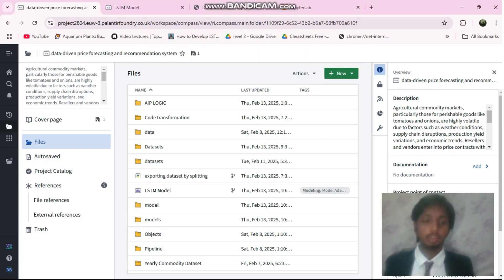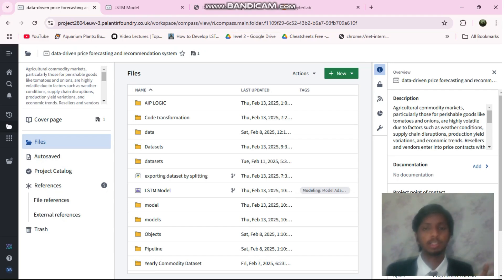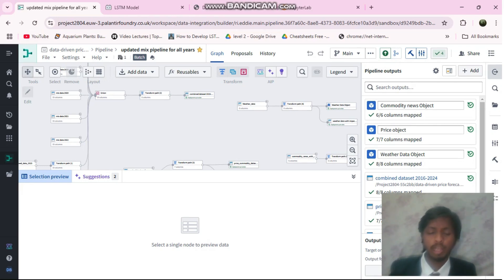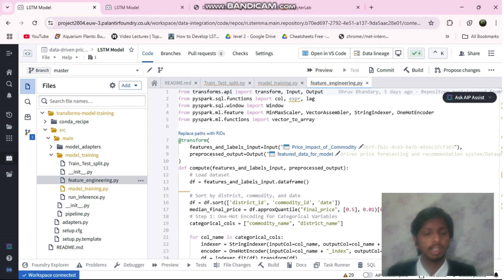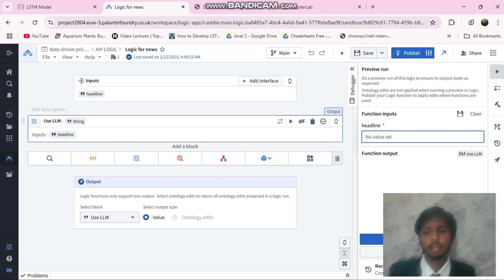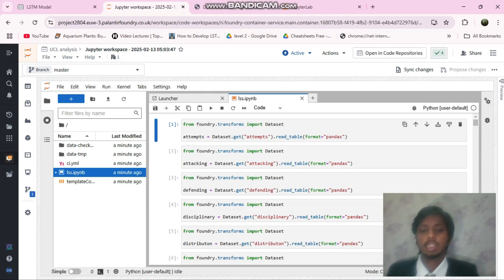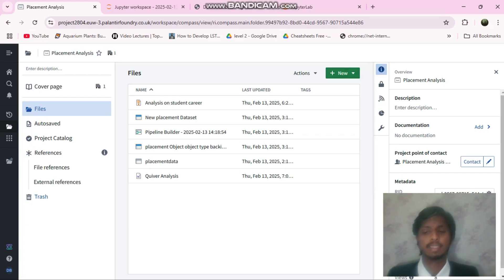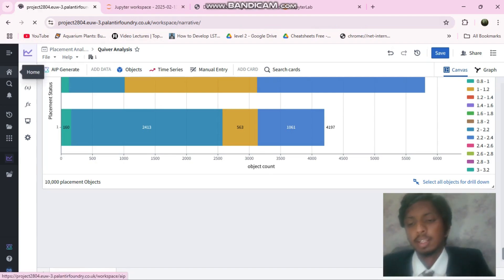Built 3 projects on Palantir Foundry| Application for PwC Palantir Foundry/AIP Developer role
In this video, I showcased a real-life problem and solved it using Palantir Foundry Platform.
Demonstration of three different projects built for the Application for PwC Palantir Foundry/AIP Developer role.
I am a Final Year Student pursuing Bachelor of Engineering in Information Technology from Vidyalankar Institute of Technology.
I am attaching a link in which I have uploaded my thought process on how I built the project.

I have also uploaded the reference for errors that I have been facing during the process.